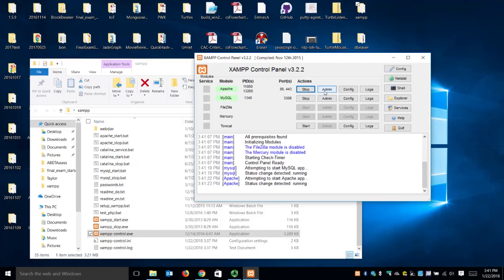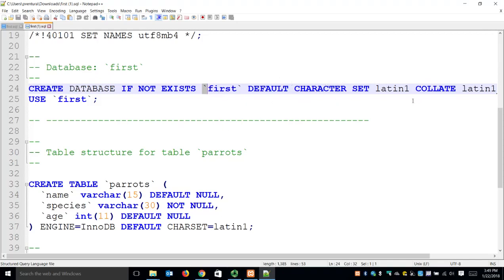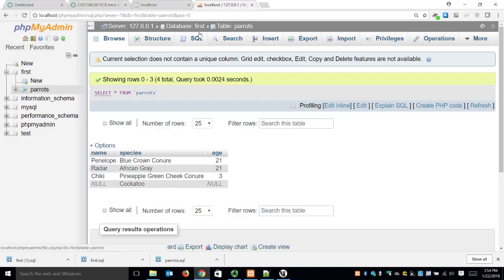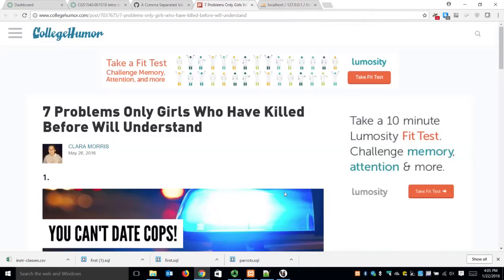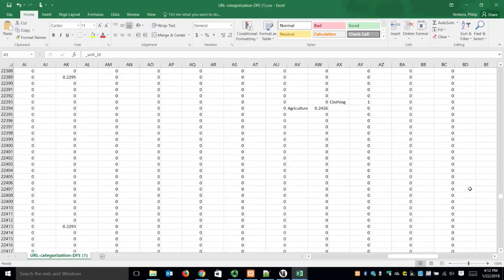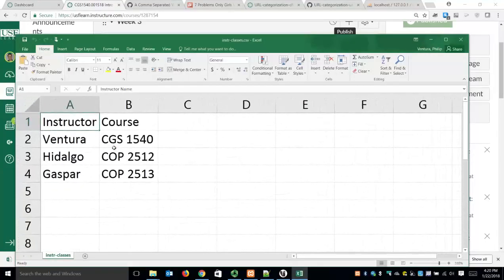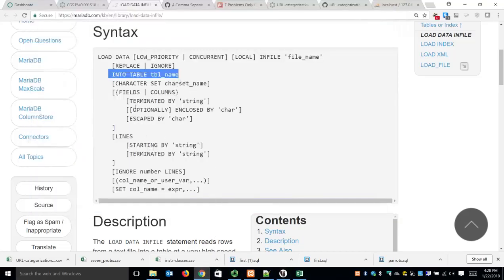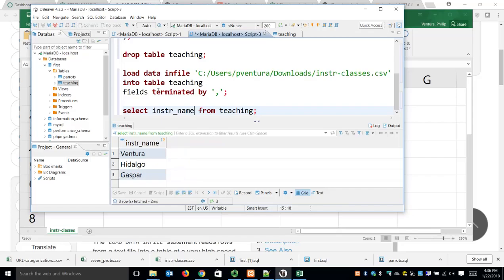Exporting database as SQL and Importing SQL dump using phpMyAdmin, and Loading CSV files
Contents
Exporting from phpMyAdmin - 5:40
Importing SQL data dump using phpMyAdmin - 13:15
CSV files - 23:30
LOAD DATA INFILE - 46:40